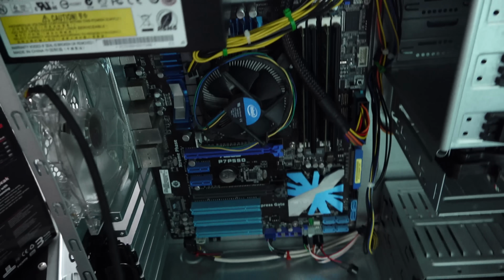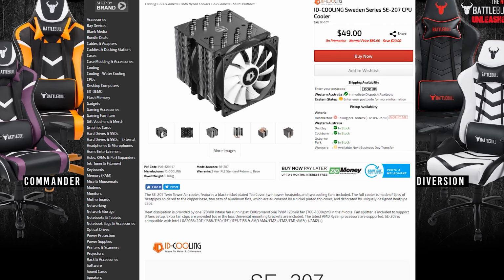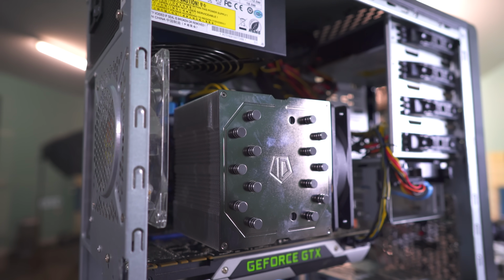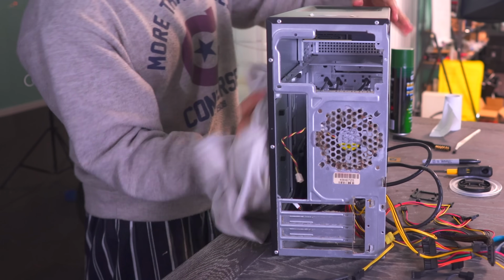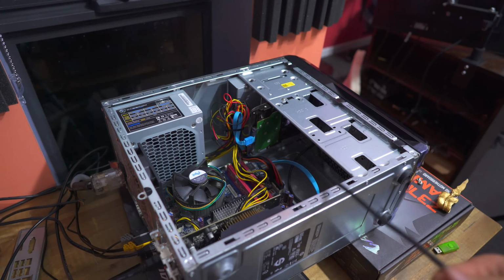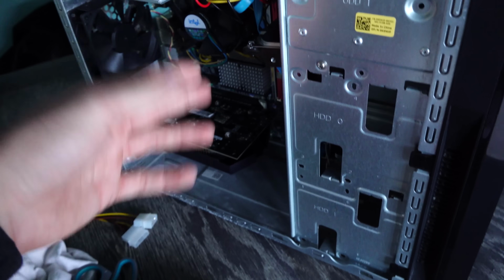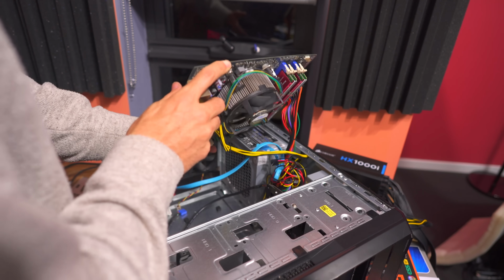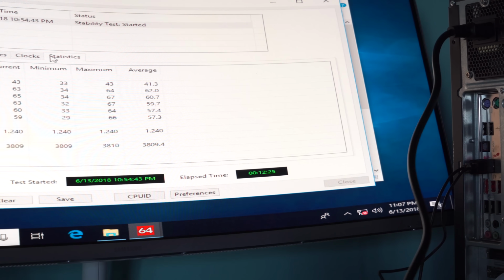How to REFURBISH A PC - 3 Donated Potato PCs Restored to Glory.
I know when you ask around you will always hear that tech yes local, but the locals are taking way too much care of me, with Oliver donating 2 more computers, and last month that was on top of Carlos's Donations during the used parts hunt where I received another LGA775 mobo and case, however this time around I am switching around all the parts to make all 3 PCs relevant for their matching price brackets.
Although the challenges faced are always roadblocks that need to be solved!  Also a new cooler from ID Cooling the SE 207 rears its twin tower and twin fans head to see how it will perform!

Search for a used 780 Ti